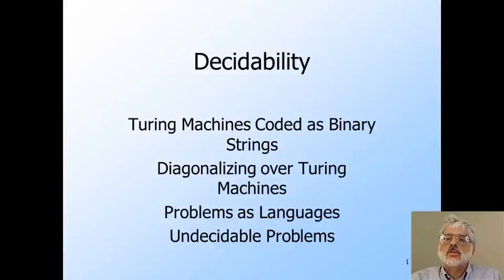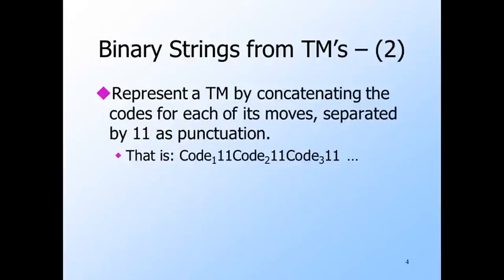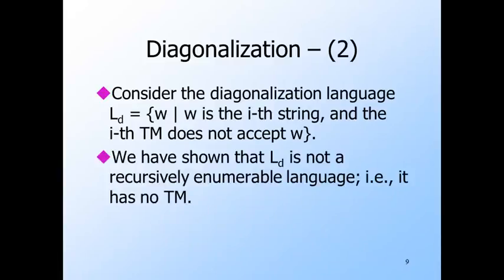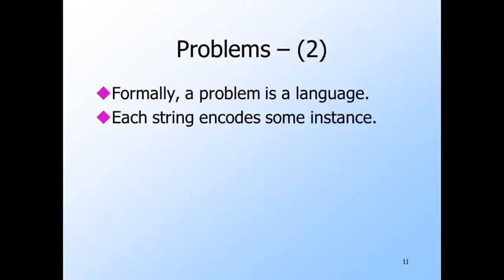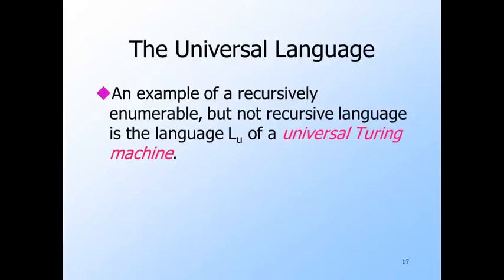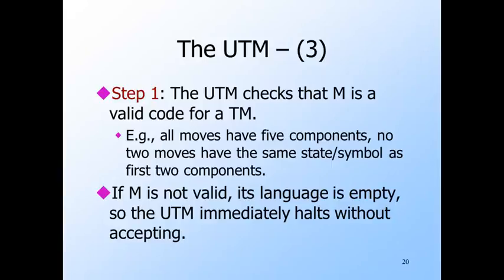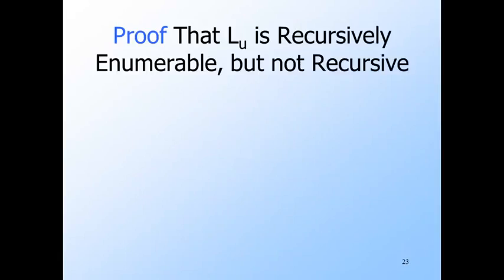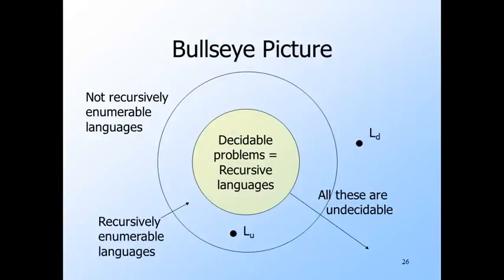5 2 18 Decidability 18 min